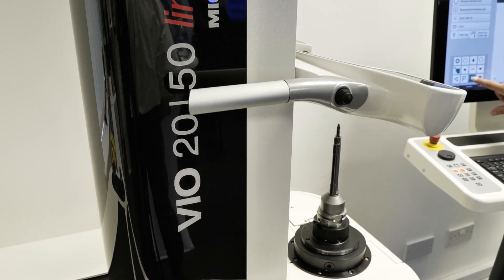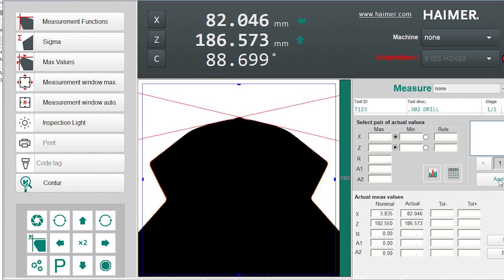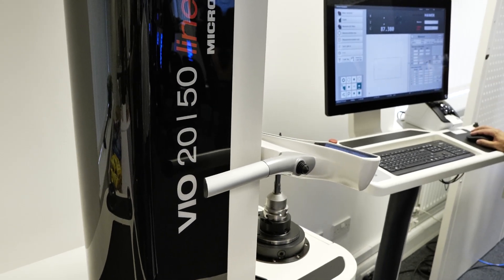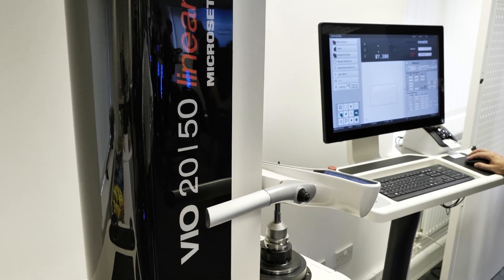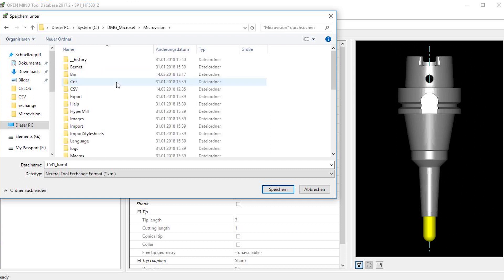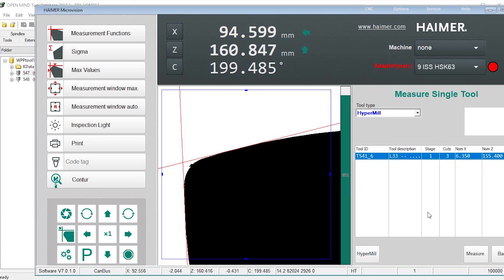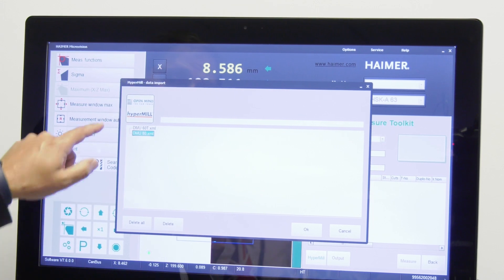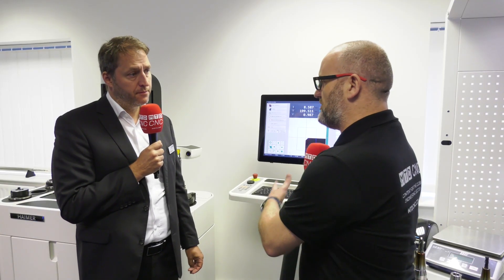Tool pre-setters, every machine shop should have one.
Olaf Stoffels from Haimer UK explains to MTDCNC's Joe Reynolds why we should be be pre-setting our tools off line. The Haimer VIO 20 150 is a high level linear drive tool pre-setter that is repeatable & maintenance free. With this machine costing around £10K the return on investment is only 3 to 9 months and gives an increase of 10% in productivity. Advantages of setting tools off the machine are;
- better use of machine time,
- making parts not measuring tools,
- reduced scrap rates,
- better tool life,
- reduced inspection time and
- better quality parts.

At the heart of the machine lies Haimer's  new easy to use automated software which has an interface with other CAD /  CAM systems to link to their tooling lists.  Haimer also now have a new interface with HyperMILL. Every machine shop of any size should have a tool pre-setter; talk to Haimer today to get yours.